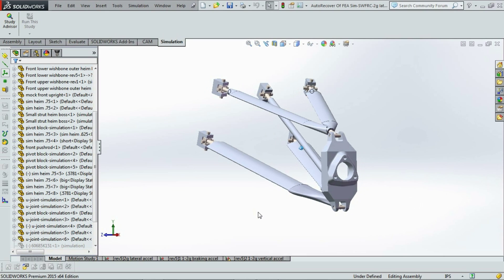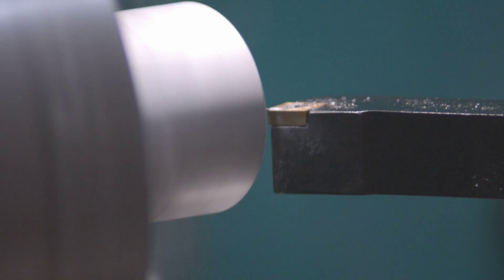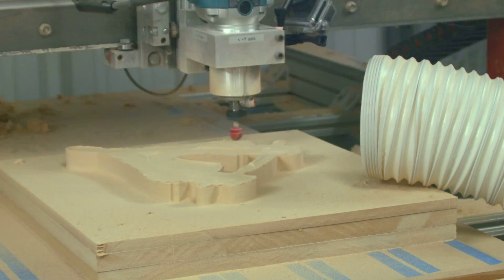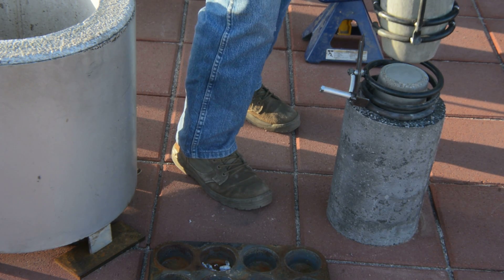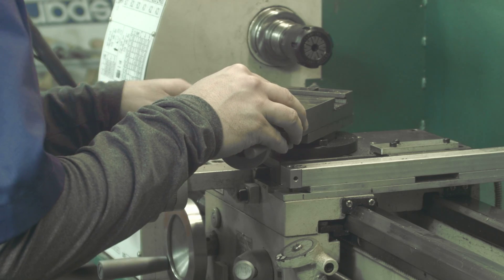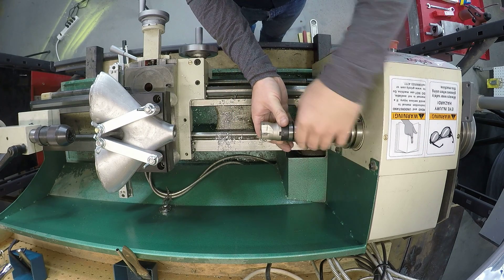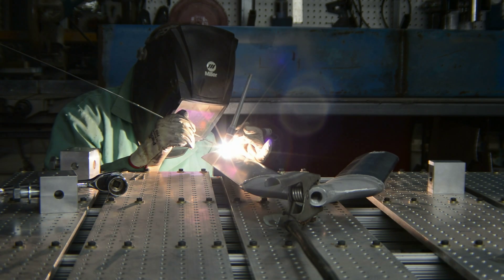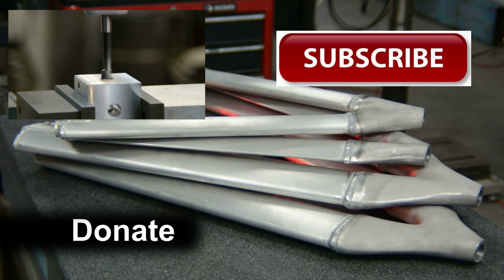A new Super Car is coming, Building The A Arms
In this episode we cover how to build high performance swing arms. We will go over cut to length, milling, lathing, taping, aluminum machining, 3D machining, casting patterns, sand casting, custom fixtures, weld fixtures and TIG welding. This episode is not a tutorial simply because the details that would need to be covered would take an extremely long time. What is covered in this video is the culmination of years of work studying and experimenting. It is the first video in our documentary series on our sports car. If you want help learning how to do any of the work you see make a request. We have a beginner’s series and we will be happy to add to it over time. A link is provided below.

Song is First to Last